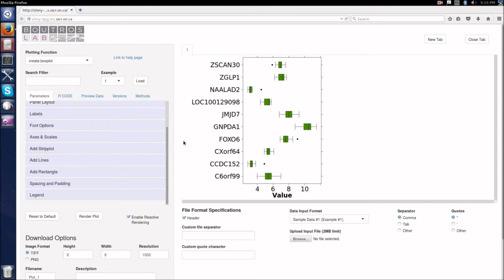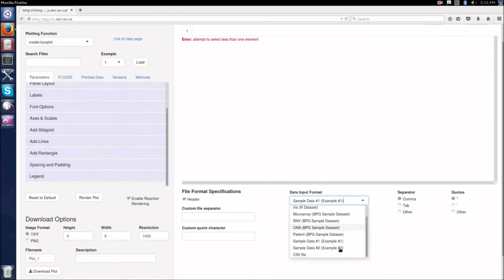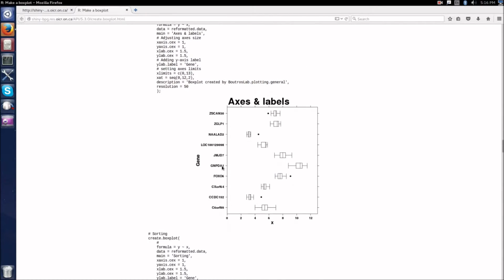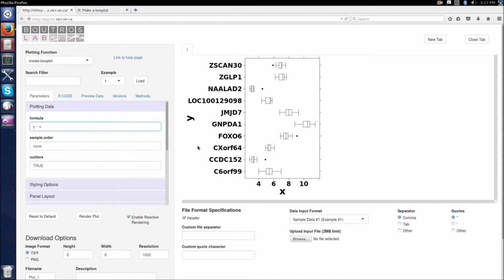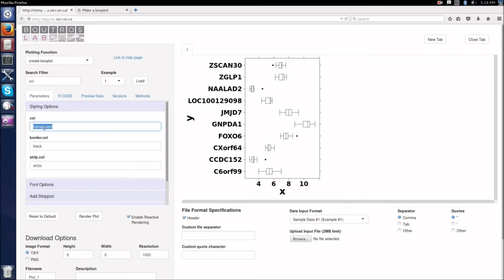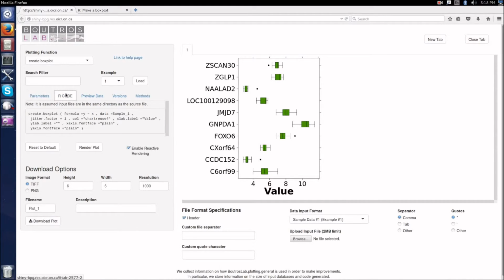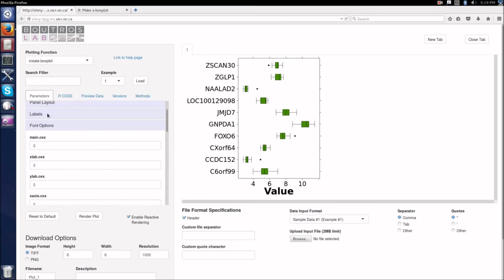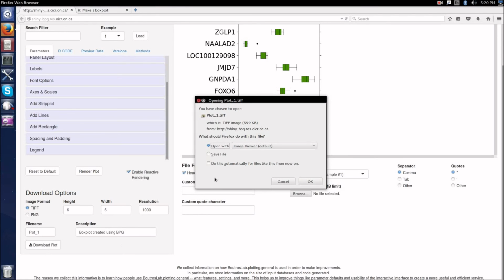BPG Shiny tutorial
A brief tutorial explaining how to use the interactive interface of the BPG package.